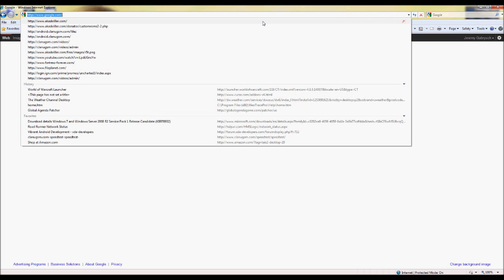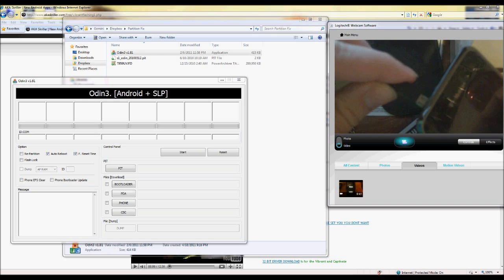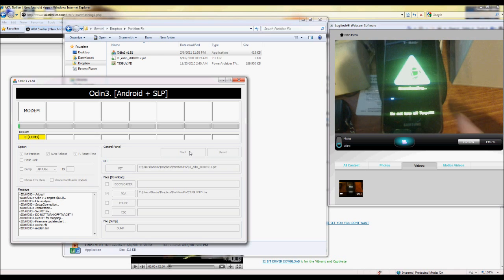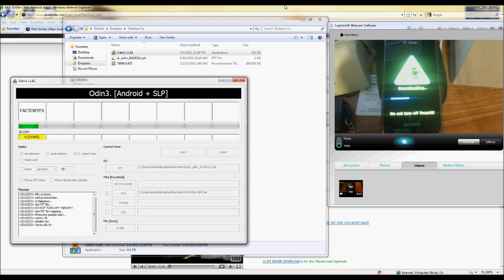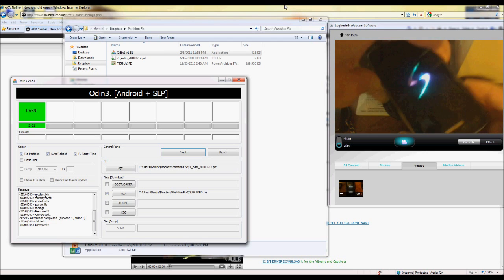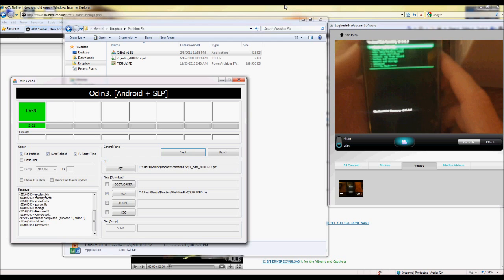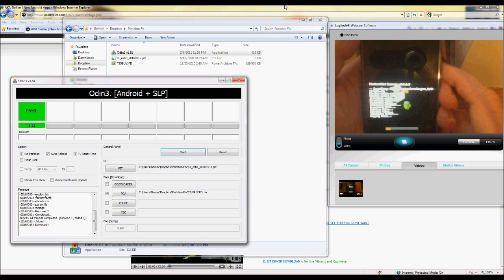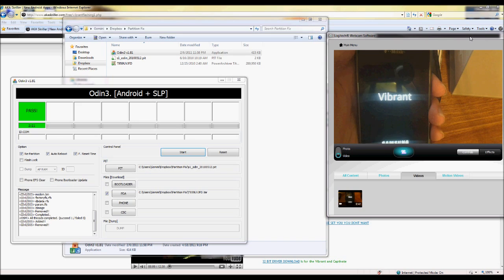Samsung Vibrant 3G Odin & rom flash tutorial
I also want to point out that in the begining you "DO NOT ALWAYS NEED THE PIT FILE".